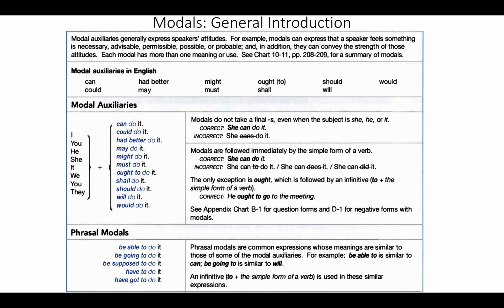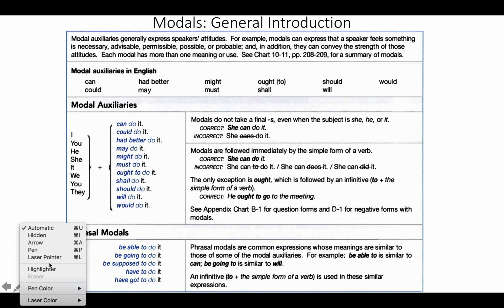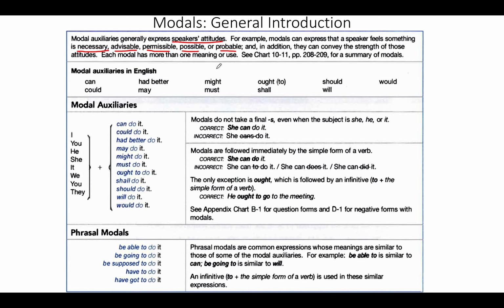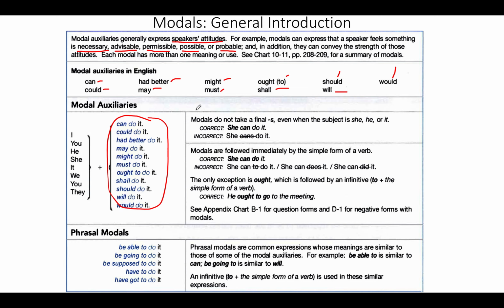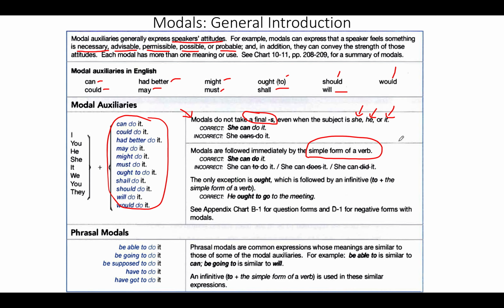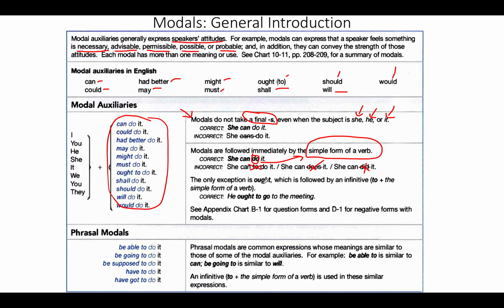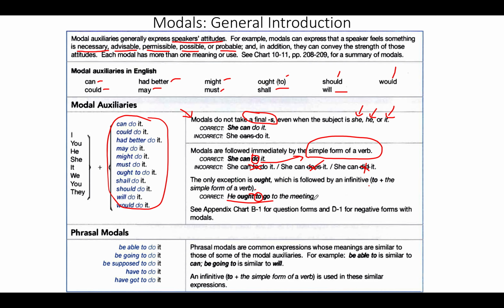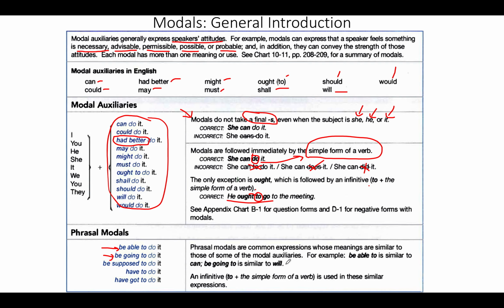What are Modals?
This video tutorial explains in a general way what modals are.